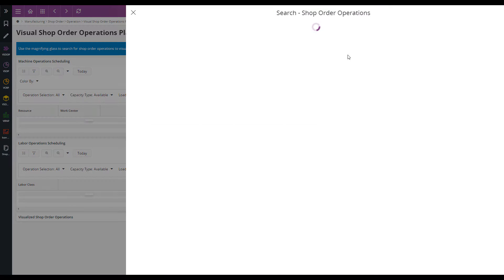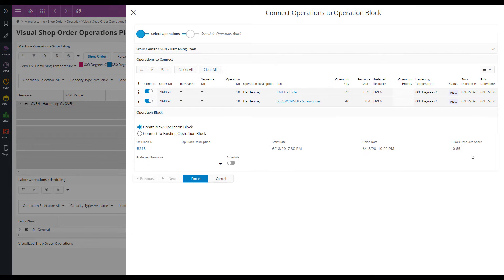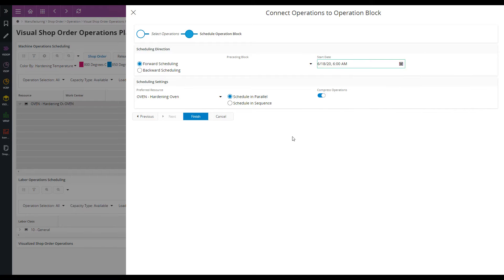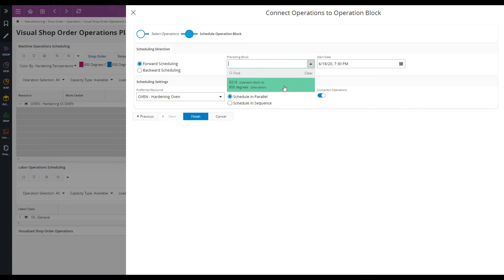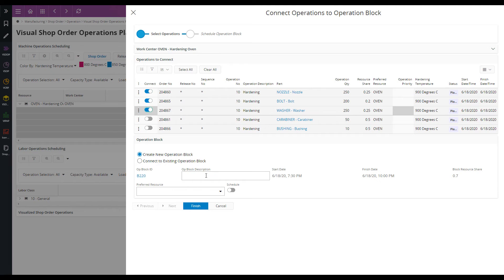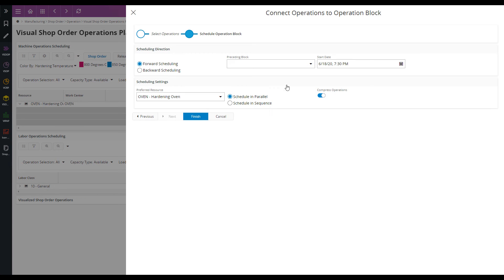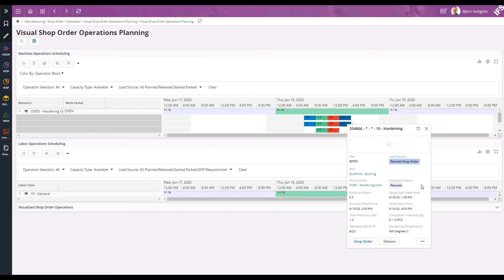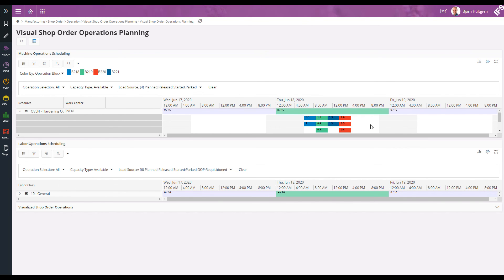IFS Insider: Create Operation Block using Visual Planning in IFS Manufacturing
This IFS Insider video shows how to identify, group and schedule shop order operations suitable to execute together in a resource using operation blocks and the new manufacturing visual planning tool.